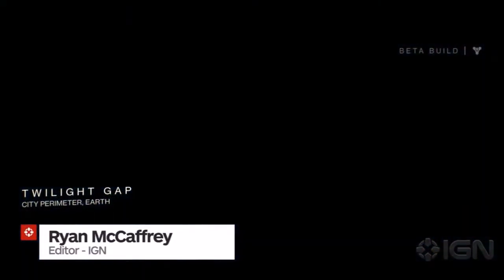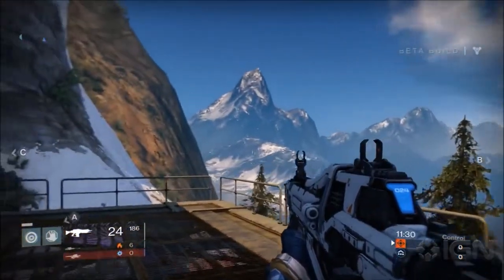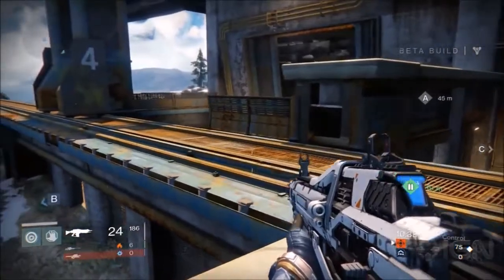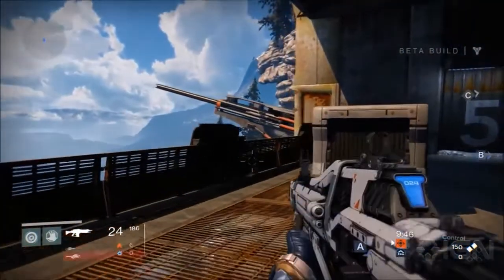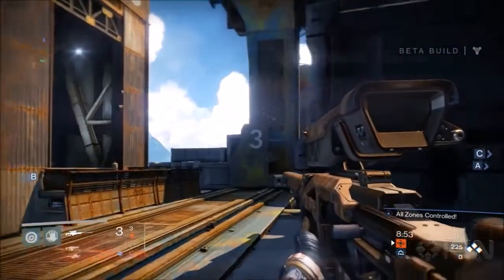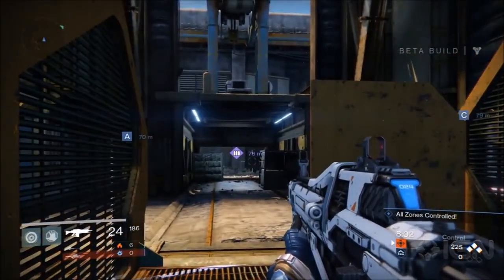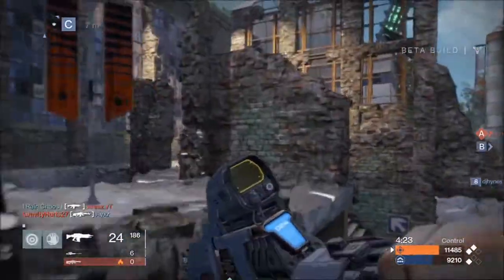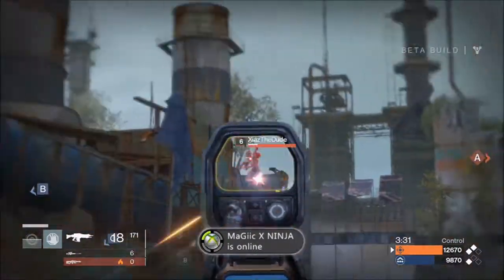Destiny: Never Before Seen Map Tour | Twilight Gap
Hey Guys! I hope everyone enjoyed today's video! If you would like to see more awesome gaming videos like this one, make sure to hit that subscribe button so you don't miss out on any other videos, and also make sure to slap that "Like" button as it really does help out my channel :) Thanks! I normally upload anything from Titanfall, Minecraft Console edition, GTAV, and more with the occasional COD video.
My YouTube Network: RPM Network
Intro Publisher: Myself

YouTube.com/MonsterCat For amazing Music!
YouTube.com/broomygraphics for awesome YT Graphics!